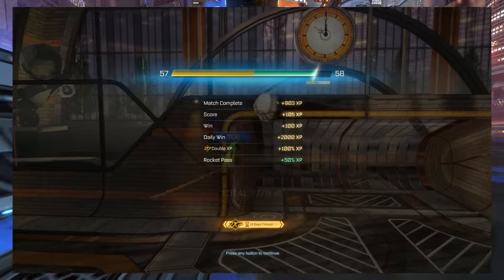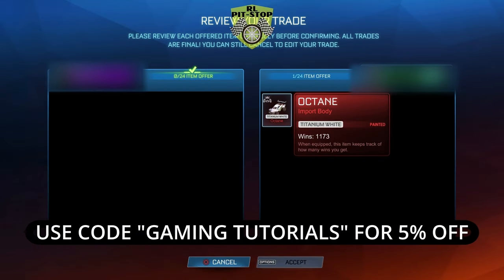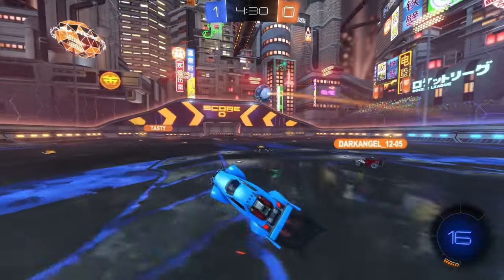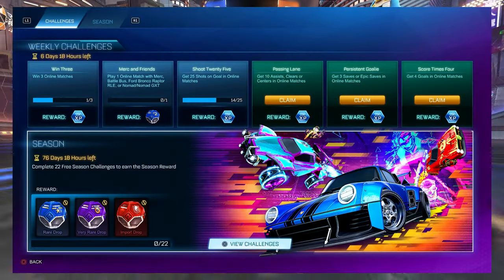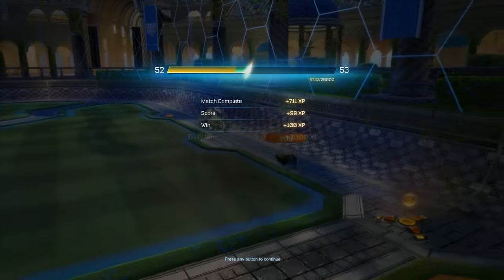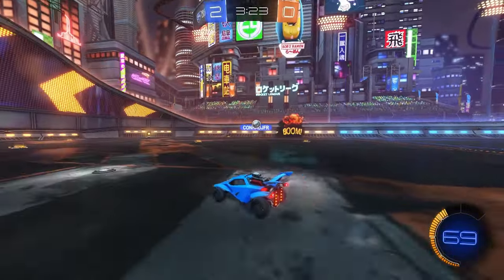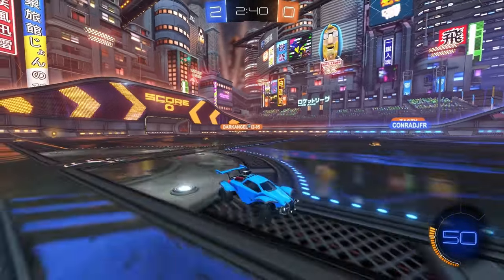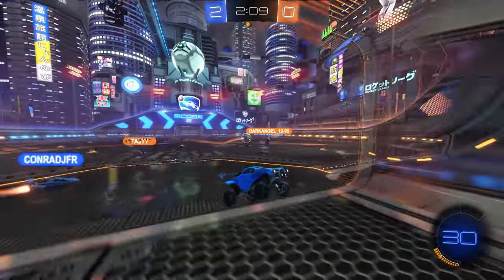How to level up FAST in Rocket League | UNLIMITED XP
This video is a guide to level up as fast as possible in Rocket League. You mainly need XP levels to trade. I go over some easy and obvious steps and some more challenging and technical steps.

Free Rocket Pass giveaway (winner will be drawn on 15th November): RL Pit Stop